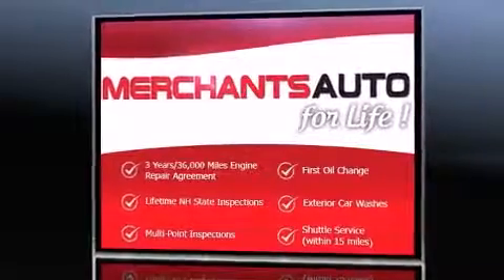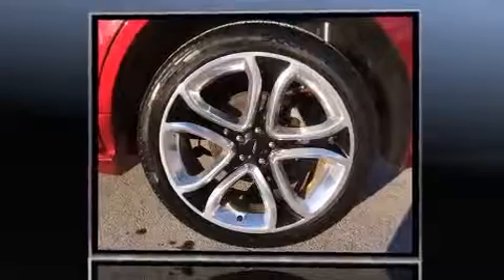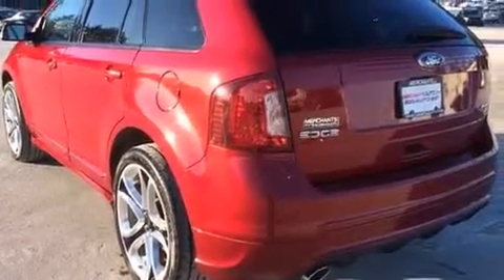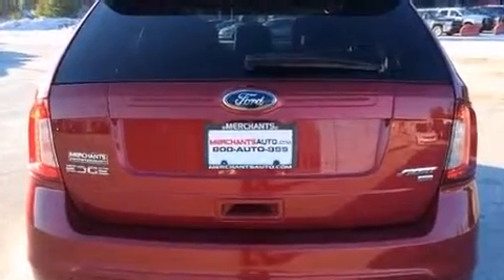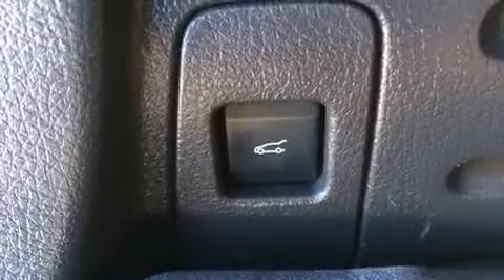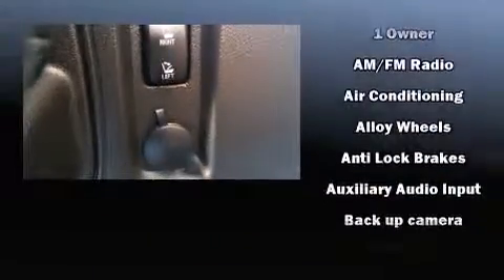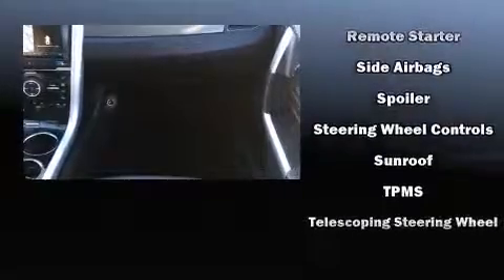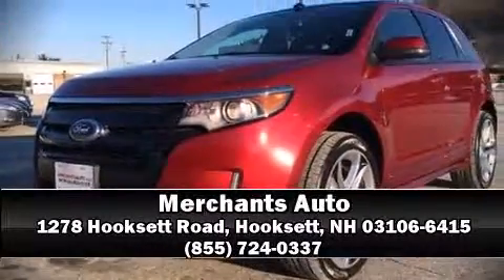2013 Ford Edge Sport AWD in Hooksett, NH 03106-6415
Merchants Auto
1278 Hooksett Road

Take command of the road in the 2013 Ford Edge. Under the hood you'll find a 6 cylinder engine with more than 300 horsepower, and all wheel drive keeps this model firmly attached to the road surface. Well tuned suspension and stability control deliver a spirited, yet composed, ride and drive A wealth of standard features means that you no longer have to sacrifice. Like leather upholstery, delay-off headlights, front and rear reading lights, adjustable headrests in all seating positions, a built-in garage door transmitter, air conditioning, remote keyless entry, and power seats. Premium sound drives 12 speakers, providing you and your passengers a sensational audio experience. Ford ensures the safety and security of its passengers with equipment such as: dual front impact airbags with occupant sensing airbag, head curtain airbags, traction control, a panic alarm, and 4 wheel disc brakes with ABS. Brake assist technology provides extra pressure when applying the brakes. It also arrives with a Carfax history report, providing you peace of mind with detailed information. Our sales reps are knowledgeable and professional. We'd be happy to answer any questions that you may have. Stop by our dealership or give us a call for more information.